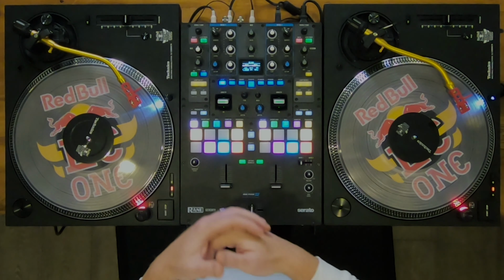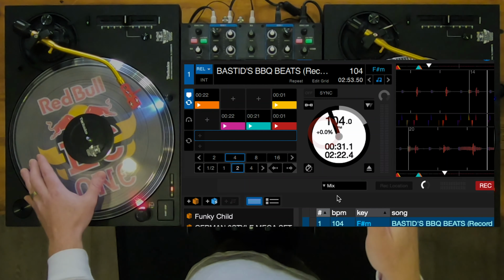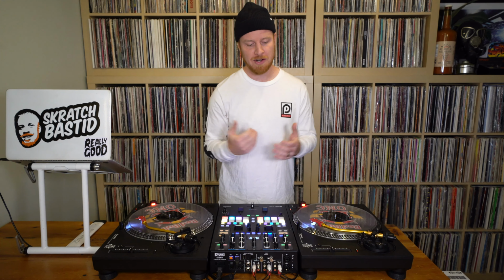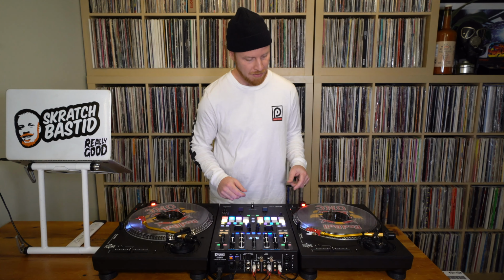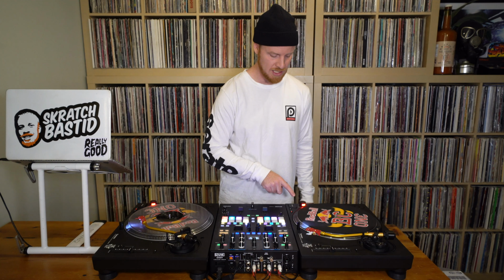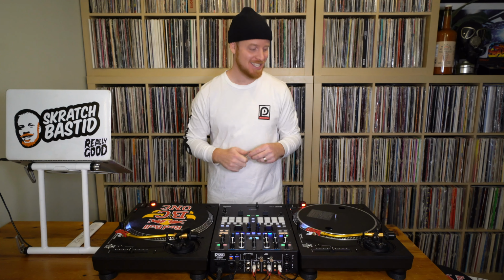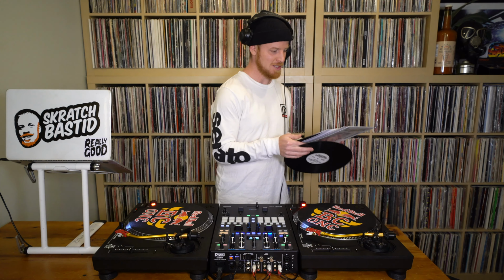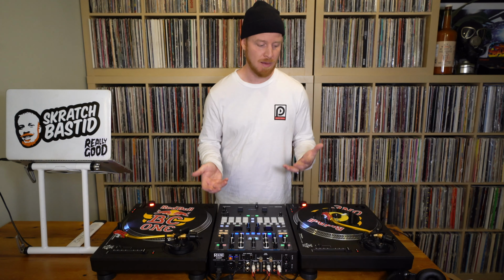New Technics SL-1200MK7R Demonstration & Review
Skratch Bastid reviews the features on Technics' new SL-1200MK7R Red Bull BC One special edition turntable. Demonstrates some of their features with a few routines along the way.

for DJ lessons, tips, and general culture discussion.